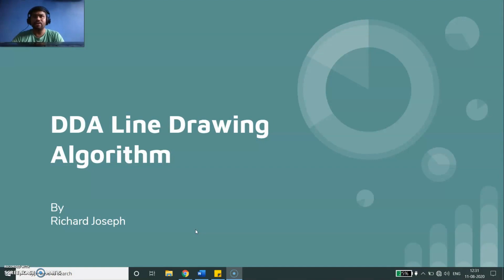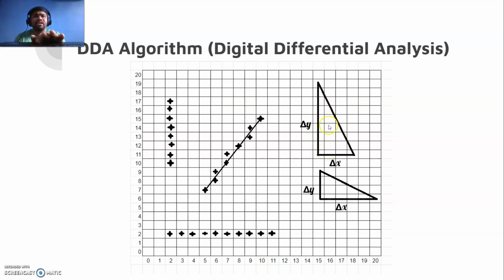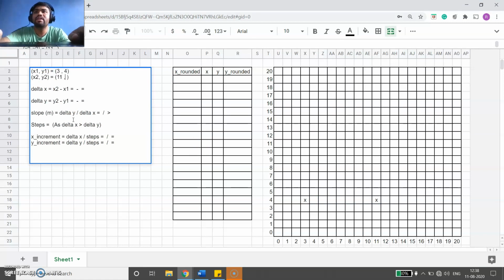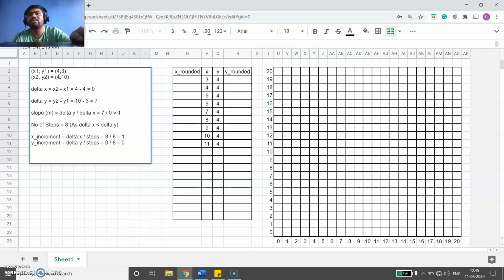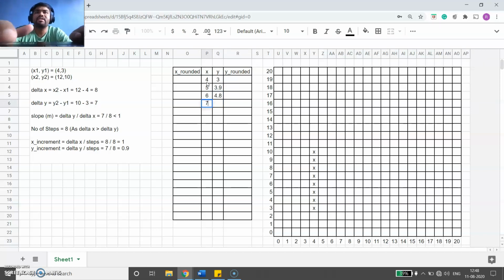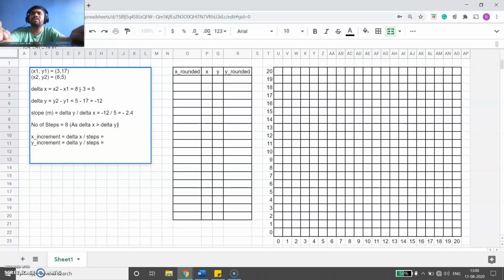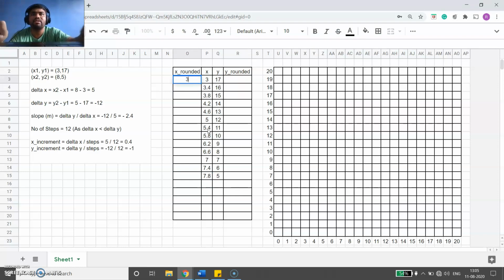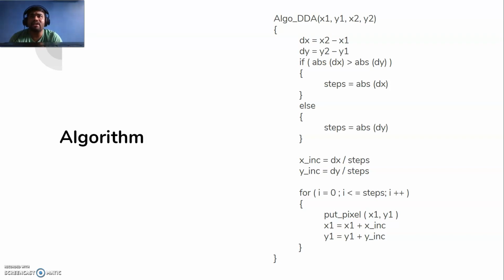DDA Line Drawing Algorithm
DDA Line Drawing Algorithm - Digital Differential Analysis